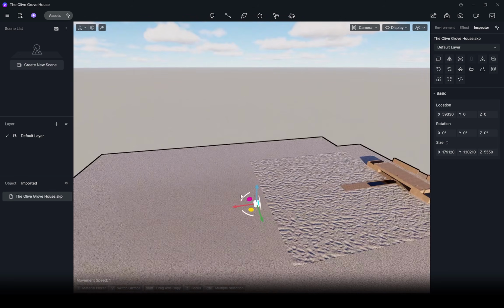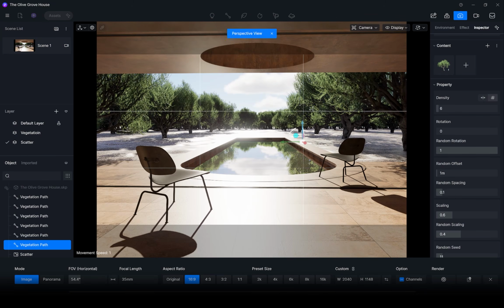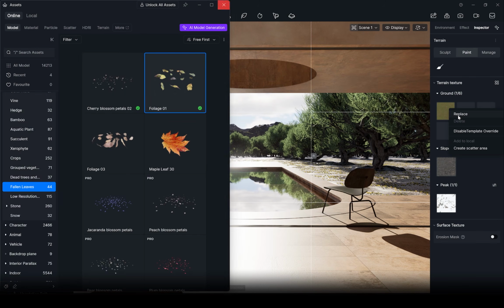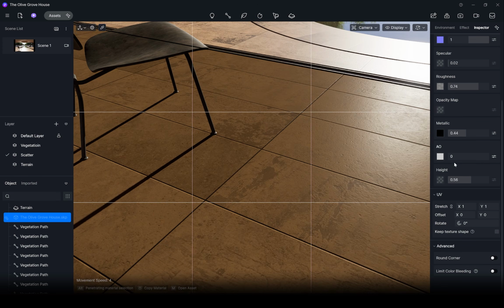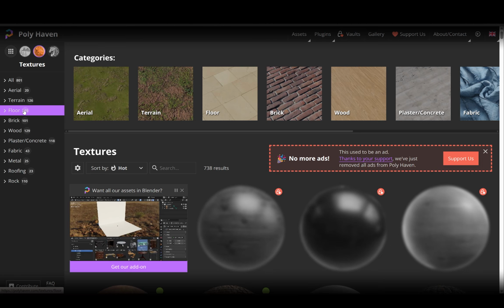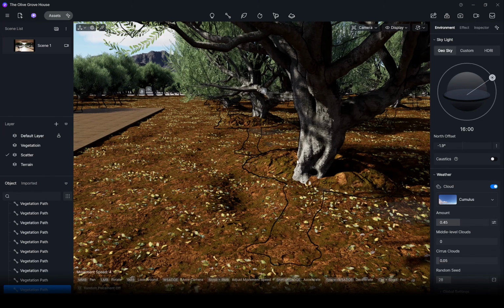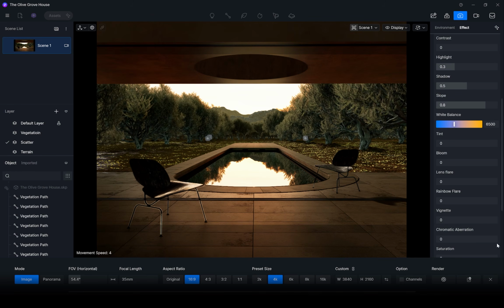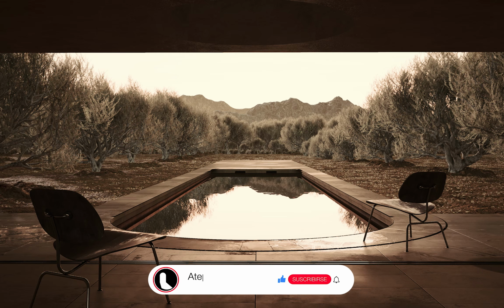PBR Materials and Atmosphere in D5 Render 3.0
This video focuses on building realistic architectural renders using D5 Render 3.0.

I walk through how to create custom PBR materials that respond correctly to light, explaining each map and its values, including the new True Displacement feature in D5.

The video also covers how to use a custom LUT as part of the rendering pipeline as a tool to define contrast, color balance, and overall mood early in the process. This helps keep consistency across images and reduces the need for heavy post-production.

Finally, I talk about narrative in architectural renders: how camera placement, light direction, framing, and details work together to suggest use, scale, and atmosphere. A render is not just an image — it’s a controlled visual sequence that communicates how a space feels.

The workflow shown prioritizes clarity, physical logic, and restraint.

In this video you'll see:
00:00 — Introduction
00:19 — Setting the scene
05:06 — Material configuration
13:46 — Lighting & Environment
14:41 — Camera Effects
15:49 — Final Settings
16:59 — Final Render

The Olive Grove House is a residential project by Balzar Architects set within a Mediterranean landscape defined by olive trees and soft topography.
The house is conceived as a sequence of calm, grounded spaces, where materiality, shade, and natural light shape the daily experience.
Its architecture prioritizes spatial continuity, controlled openings, and a strong relationship with the surrounding vegetation, allowing the landscape to become an integral part of the project.

🎥 If you enjoy this type of content

🔊 Music